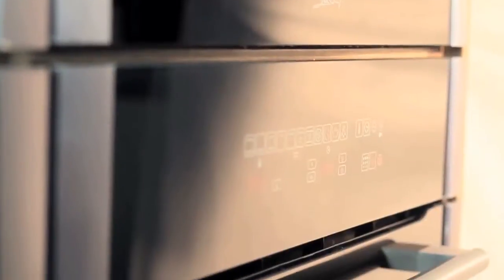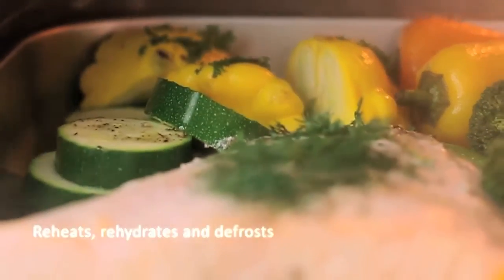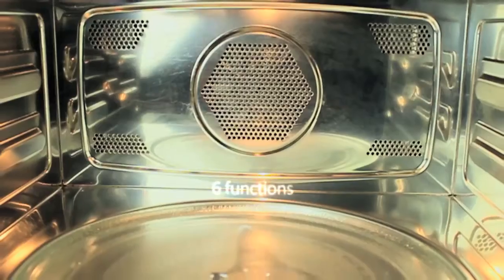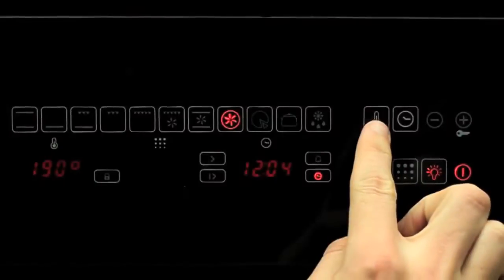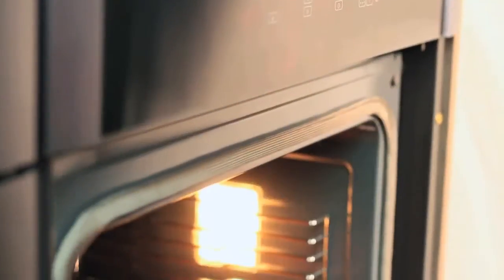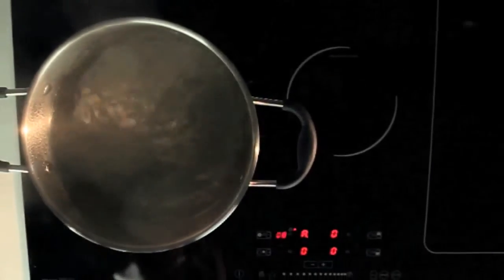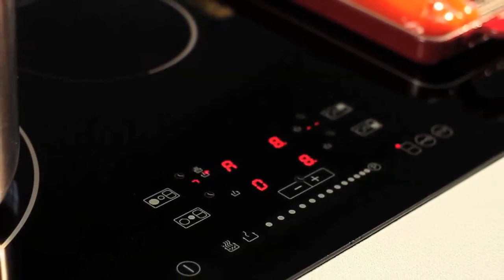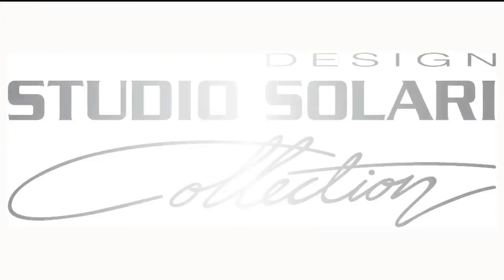Baumatic Studio Solari - Stylish Elegance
Baumatic has set the style standard with the Studio Solari Collection. With the elegance of black optical glass and the sophistication of a titanium finish these kitchen appliances will enhance your kitchen and the use of smart technology will enhance your cooking experience.